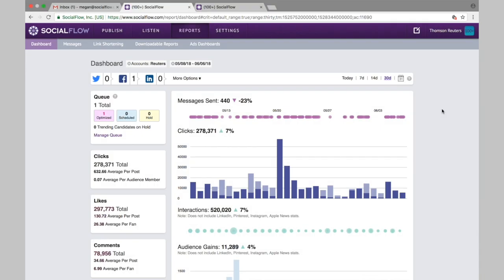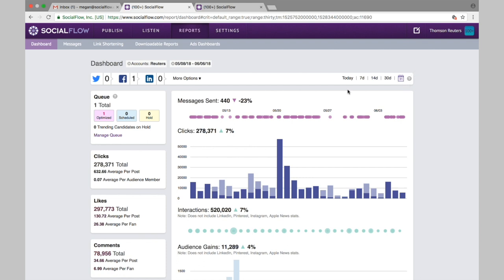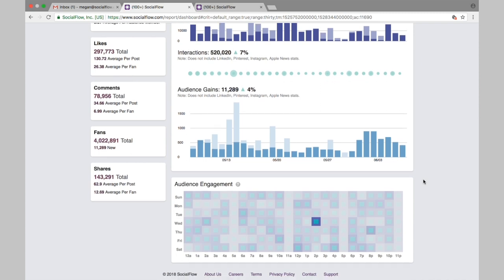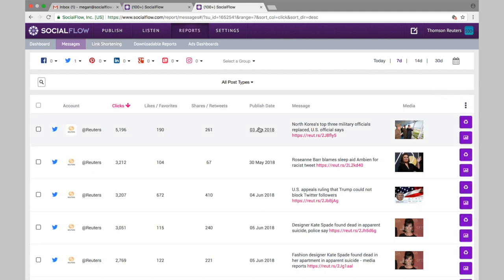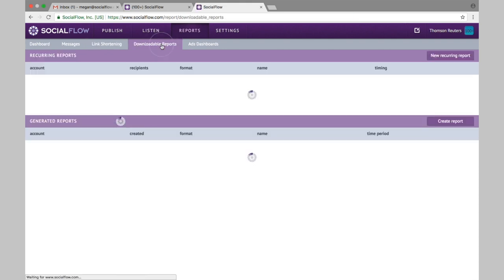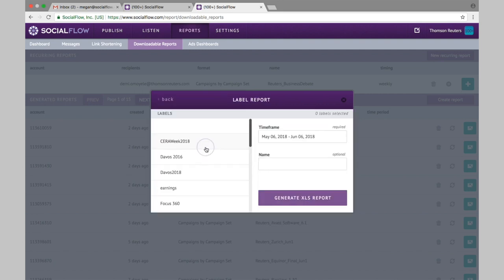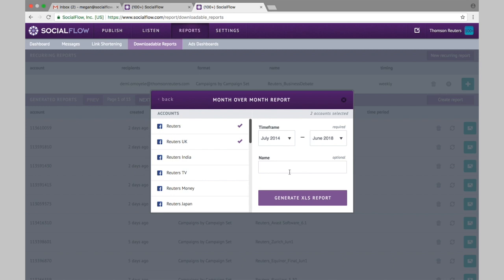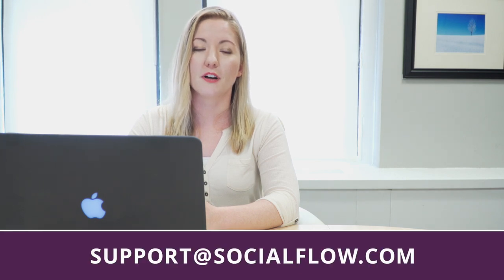The Reporting Section